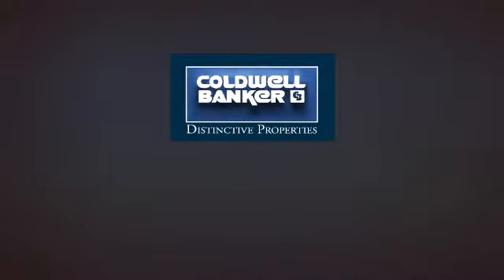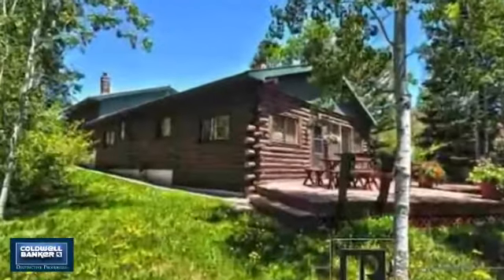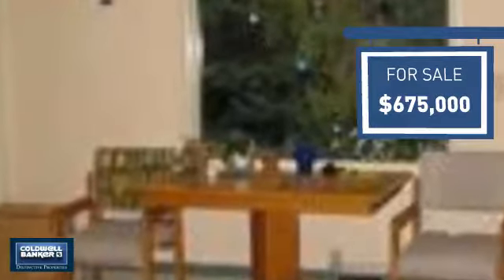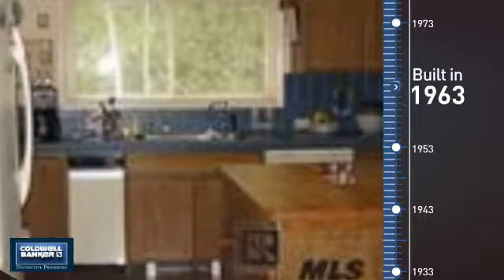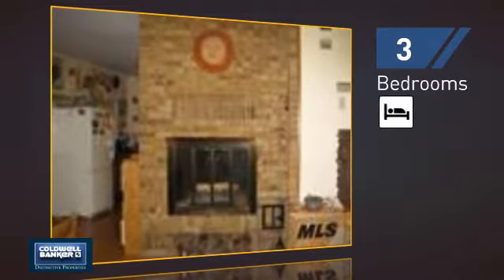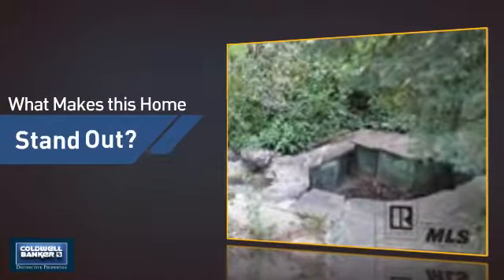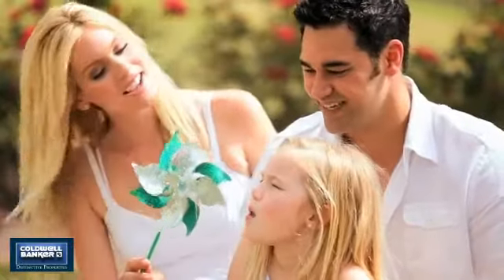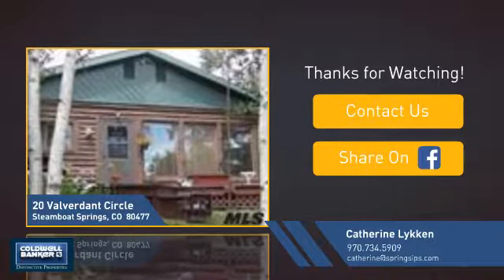20 Valverdant Circle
Location, location, location. Sit on the large deck or in the dining room and enjoy the views of the valley, Wonderful home for family gatherings and parties. Hardwood floors in living room, kitchen, and dining room. Custom brick fireplace in dining room. Carpeting in piano room. Concrete portion of driveway has heating cable. Log shed designed to store garden tools and spare tires, etc. Several gardens, as well as a large area of natural landscaping. Serviceberry and chokecherry bushes; Oregon grape, lilac bushes (3 colors); large tulip beds, then daylilies bloom. Perennials are all over the place, as well as aspens and blue spruce. Seller is licensed real estate broker in State of Colorado.